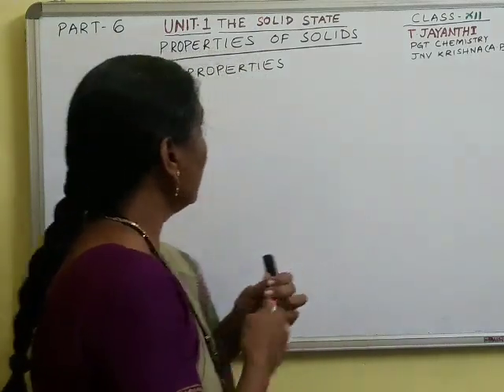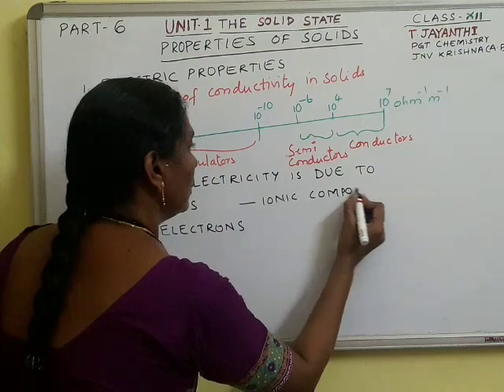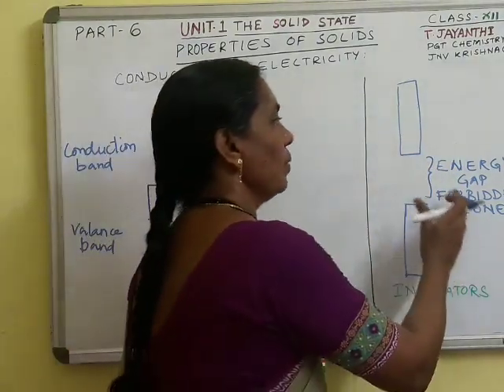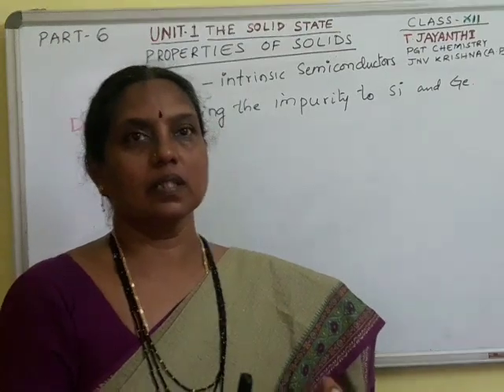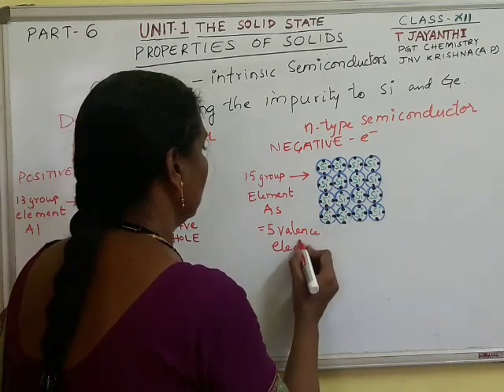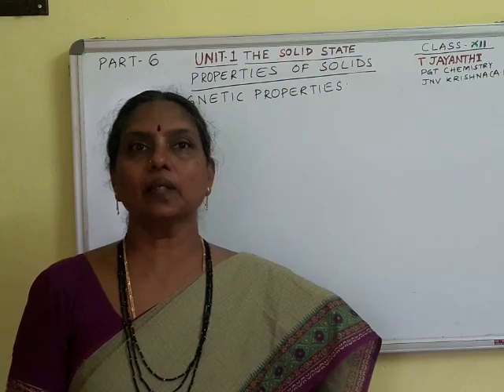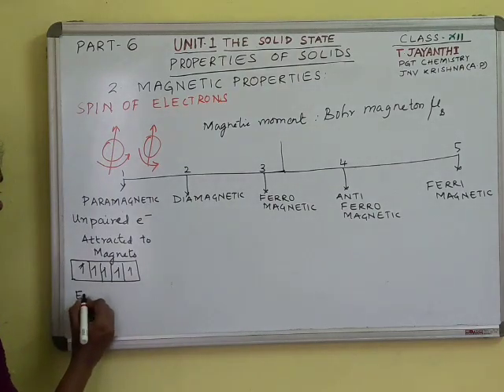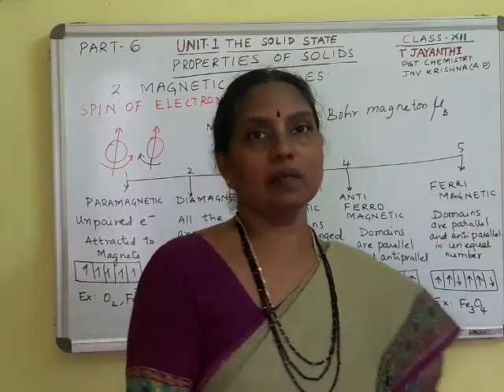Solid State || General Chemistry